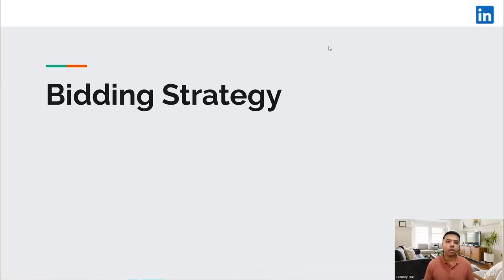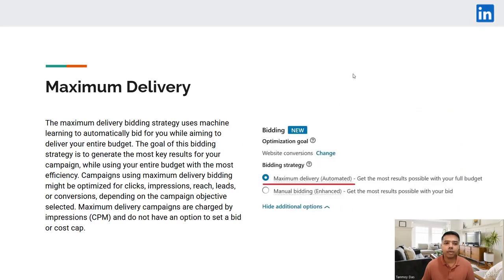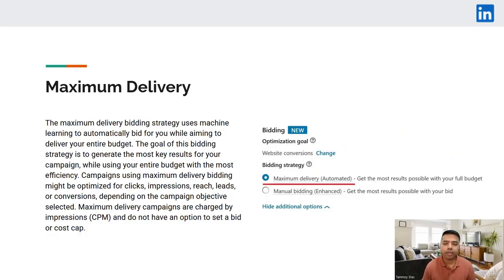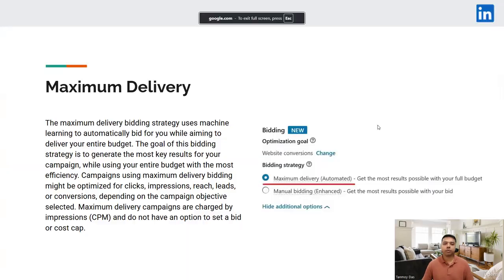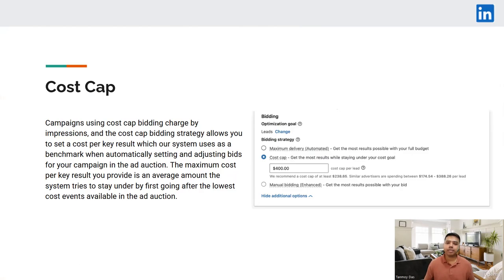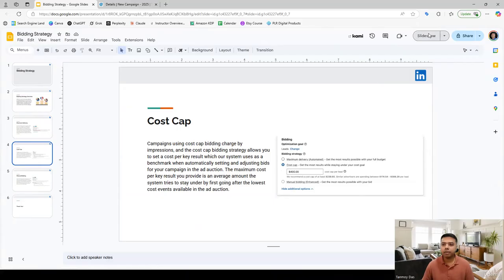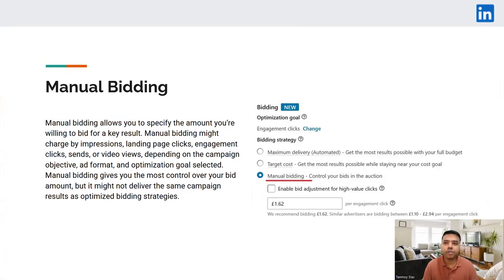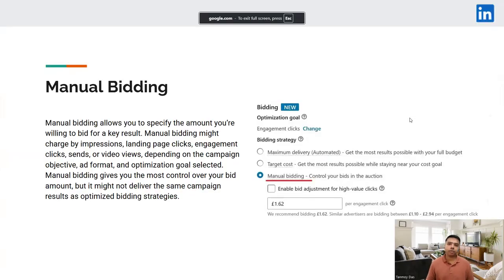LinkedIn Ads Bidding Strategies: Maximize Your ROI & Lower Your Costs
Are you overspending on your LinkedIn campaigns? In this comprehensive guide, we break down LinkedIn Ads Bidding Strategies to help you take full control of your advertising spend. We move beyond "Automated Bidding" to show you how manual control can lead to significantly better performance.

By the end of this tutorial, you will have a clear framework for selecting the best bidding strategy to ensure every dollar you spend contributes to your bottom line.